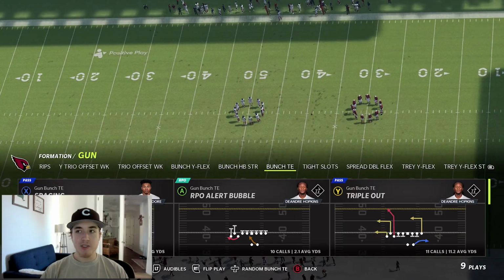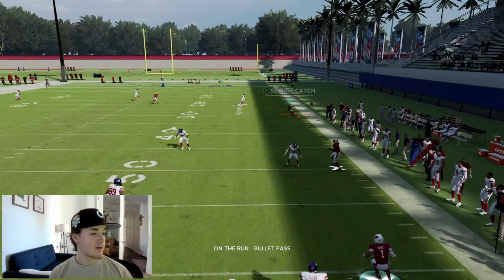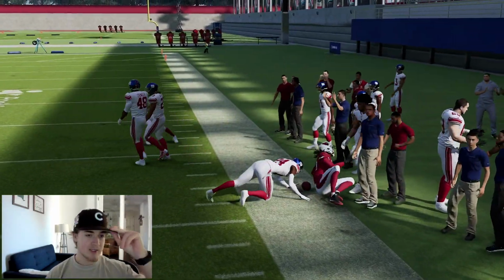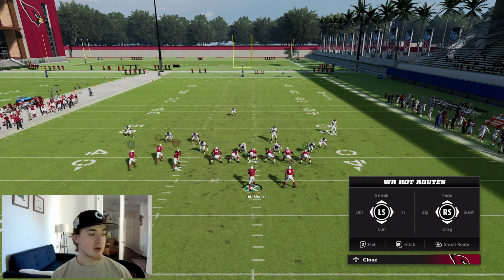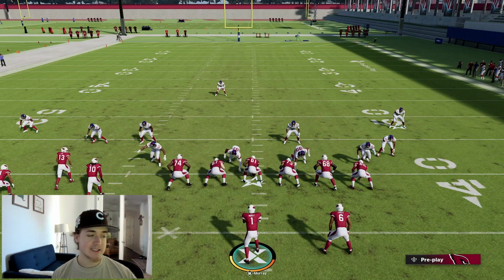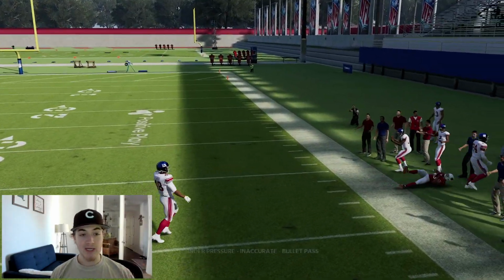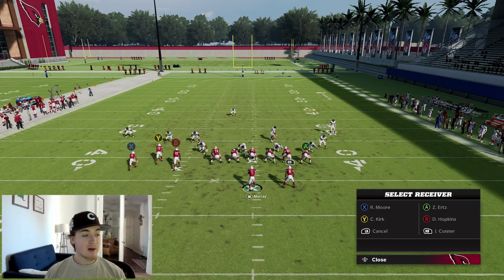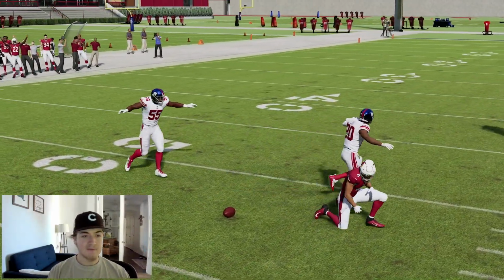Destroy With the Best Play in Madden 22 | Beat Every Coverage in the Game!